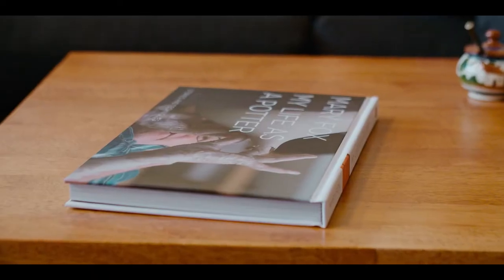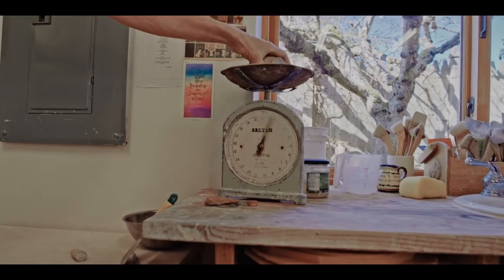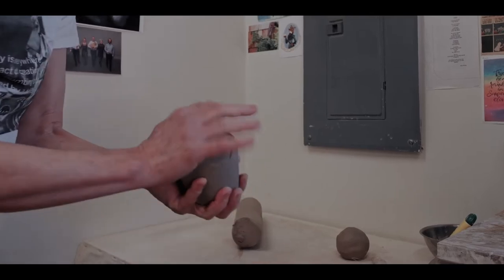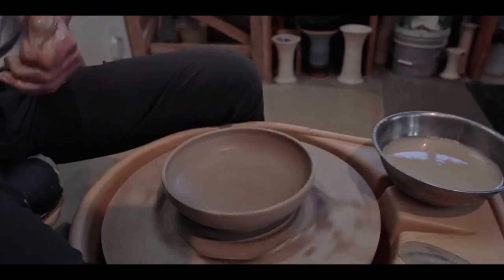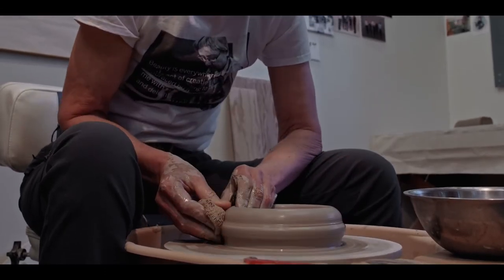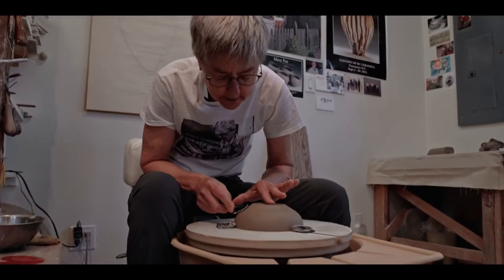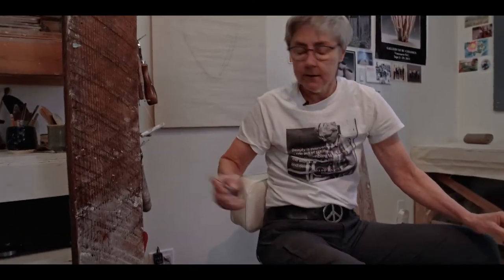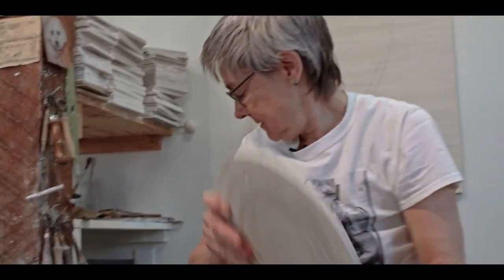In The Creation Room at Mary Fox Pottery: Bowl Series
Hi All, The bowl series was the first instructional video that I did and unfortunately I didn't tell the camera person to pay close attention to getting lots of close ups of my hands. As I was watching the finished version I found myself yelling at the screen to get the camera off me and onto my hands! So, I feel your frustration at those points in the film. It was too expensive of a film to reshoot it and as there is lots of good information in it I have left it as it is. However, rest assured that for every shoot afterwards I have been sure to instruct the camera person to get lots of close ups  of my hands!